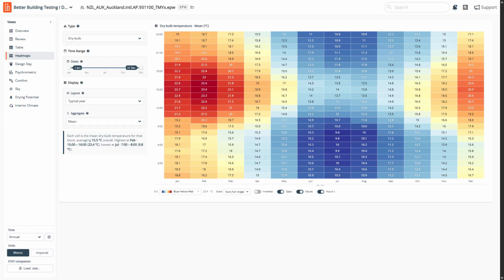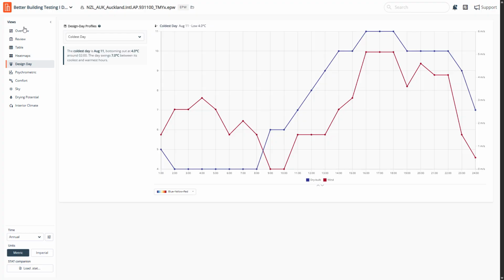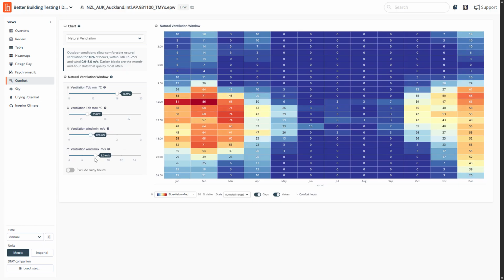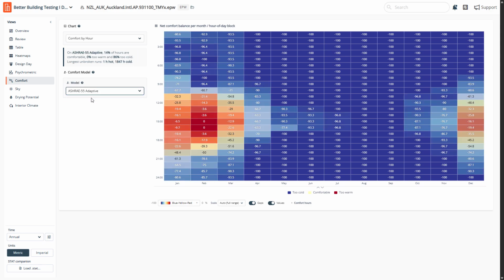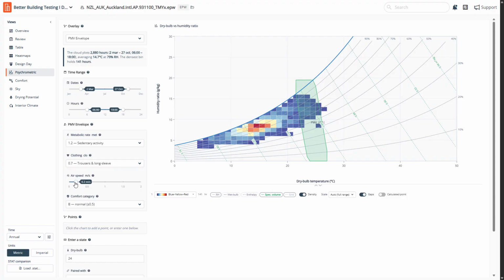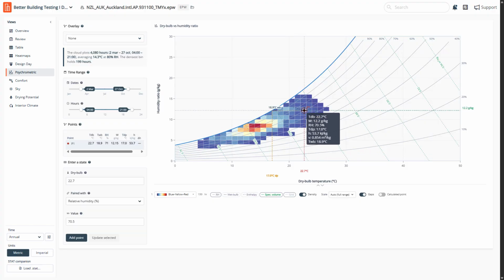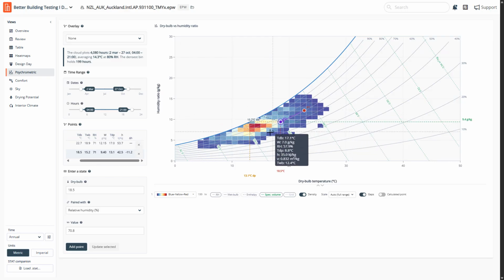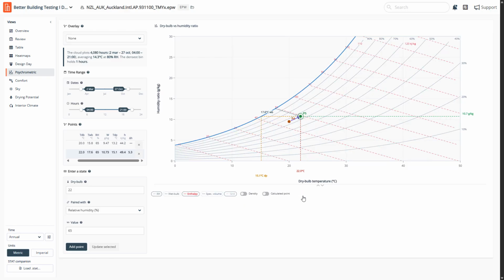Climate Analysis for Thermal Comfort: Psychrometric Charts and Design Days from an EPW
Thermal comfort from a weather file: psychrometric charts and design days for early-stage climate analysis.

The second part of our Climate overview, focused on the thermal and comfort tools: psychrometric analysis and design days, built from any EPW file. No other software needed.